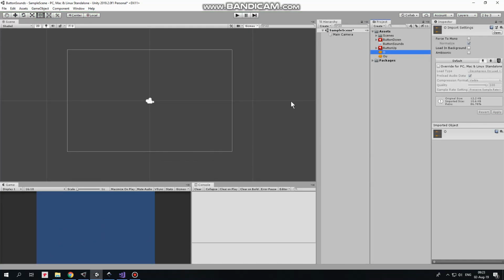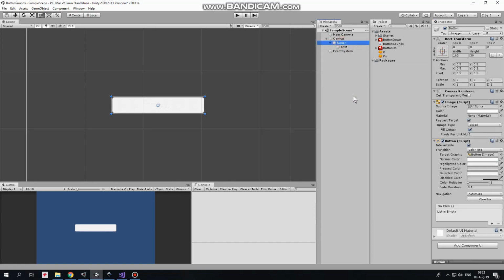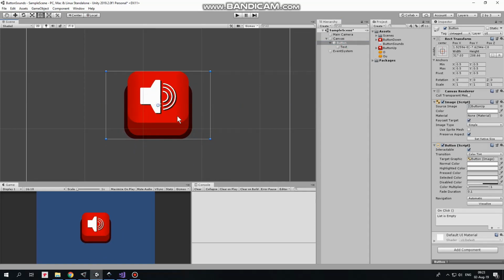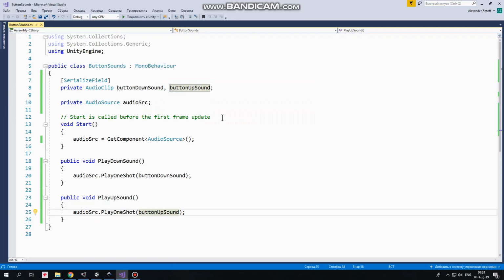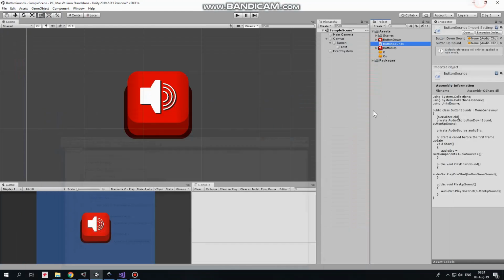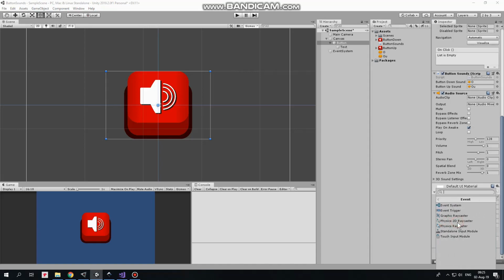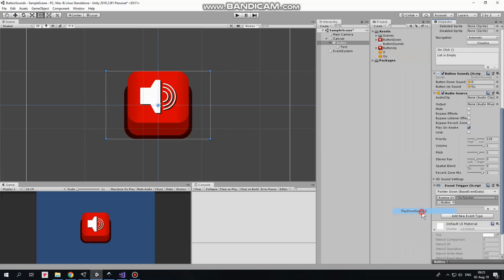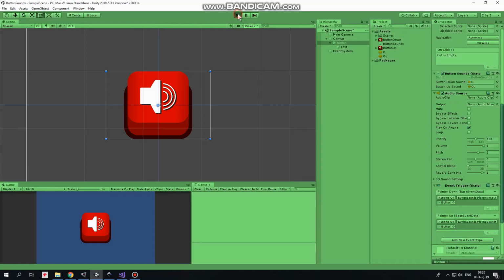UNITY | Bastığınızda ve Yeniden Yaptığınızda Farklı Sesler çıkarma